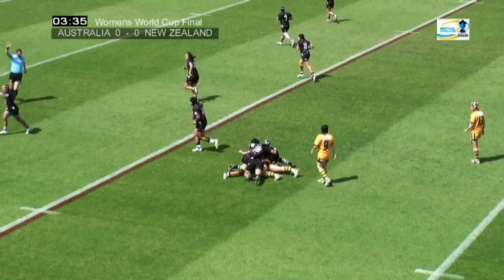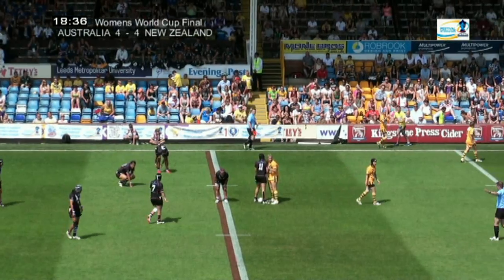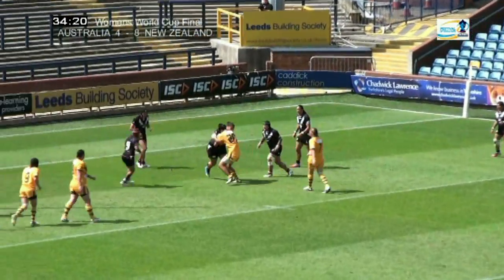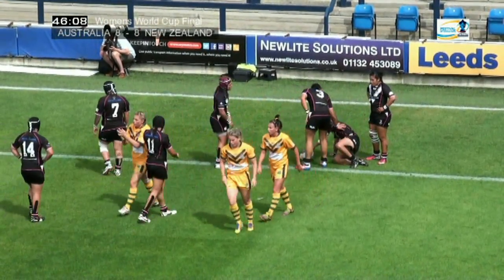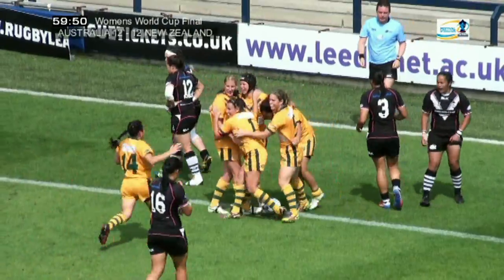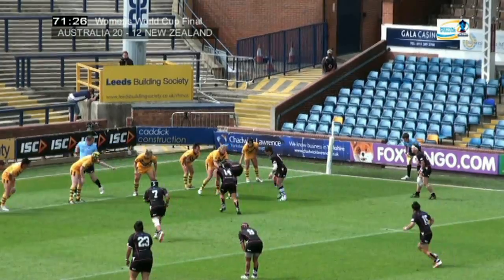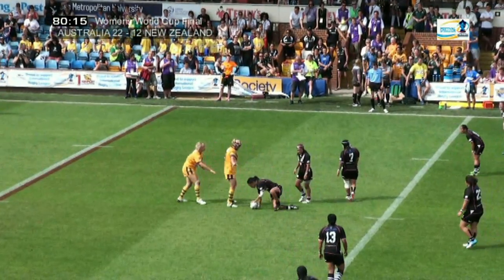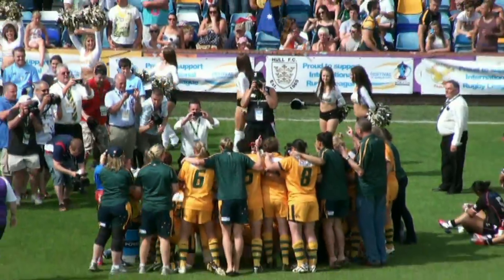Womens World Cup Final Highlights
Highlights of the Womens World Cup Final between Australia and New Zealand played at Headingley on 14th July 2013